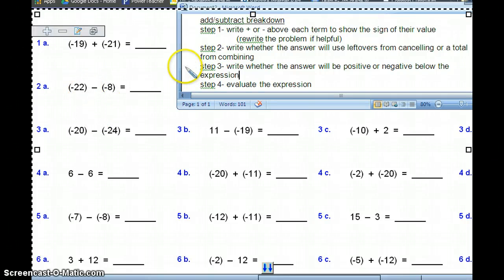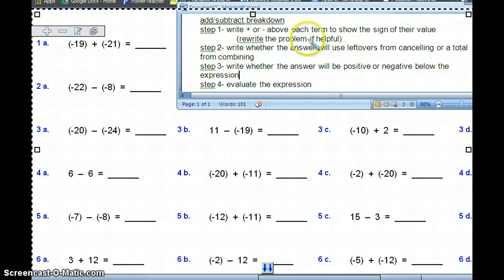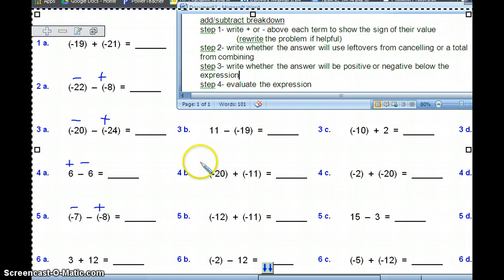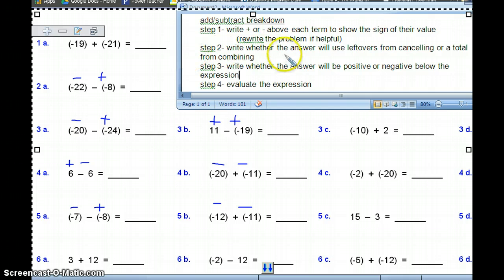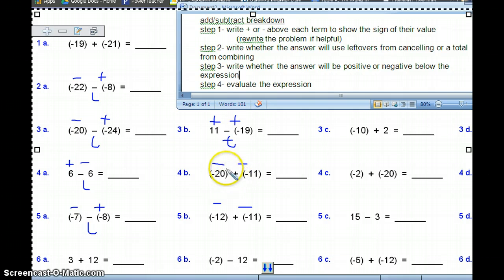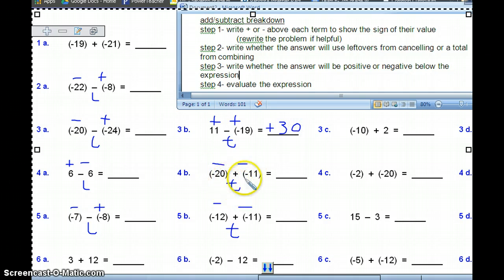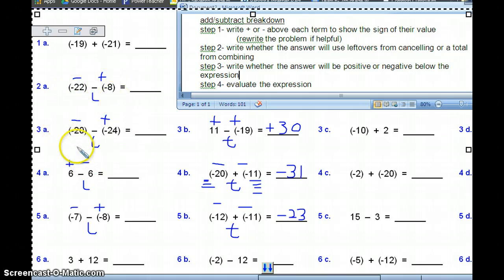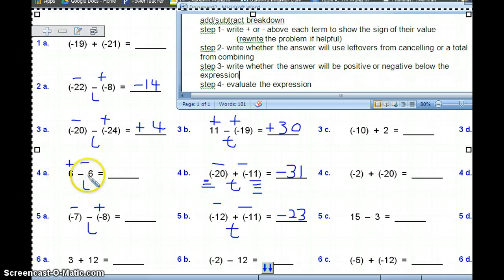addition/subtraction of integers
v.2 of additon/subtraction of integers